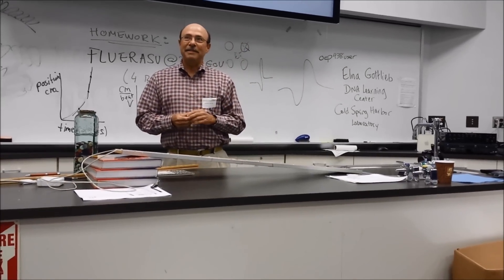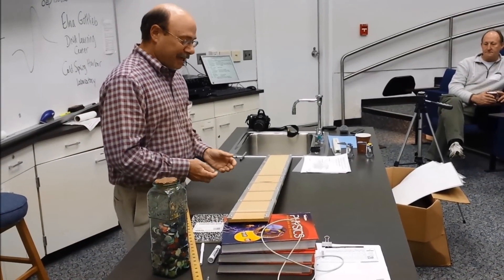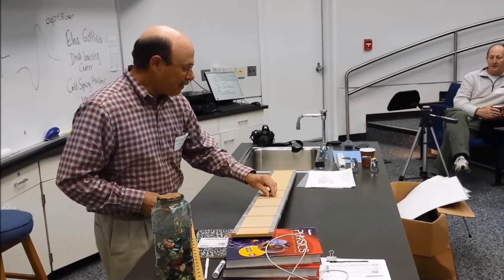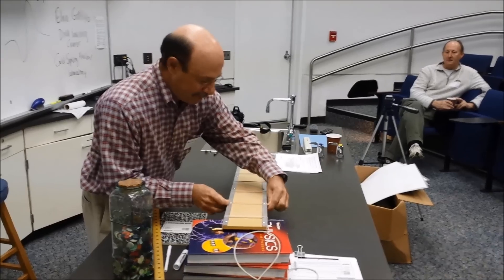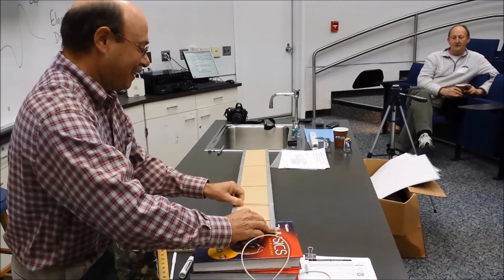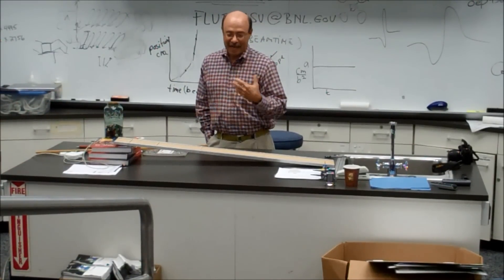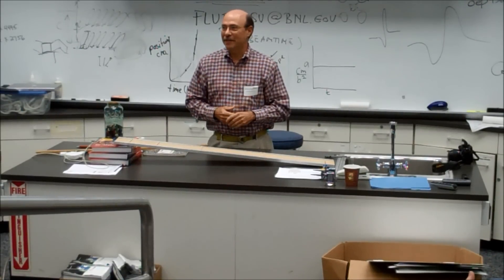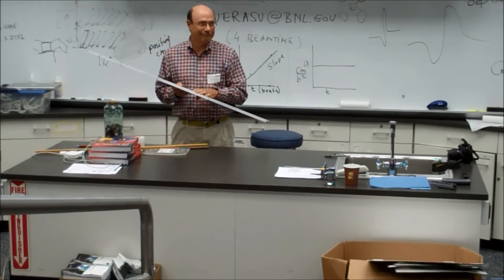Reproducing Galileo's Constant Acceleration Experiment - showmethephysics.com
An experiment that shows how distance changes with time for an accelerating body. This experiment is modeled after Galileo's famous experiment that looked at a sphere moving down a ramp..
- Dennis Grunbeck - Half Hollow Hills Long Island, NY.
Teslamania - 2013 Brookhaven National Laboratories